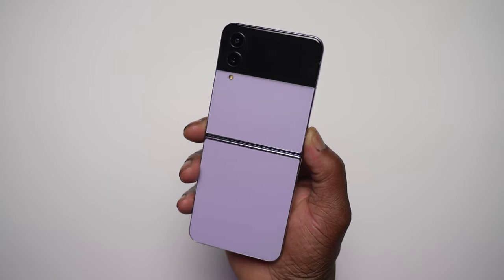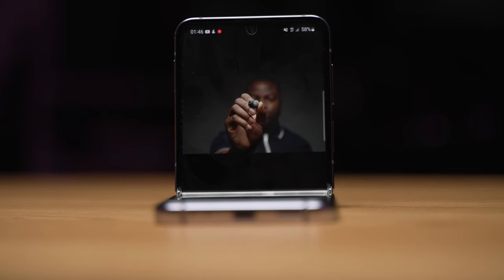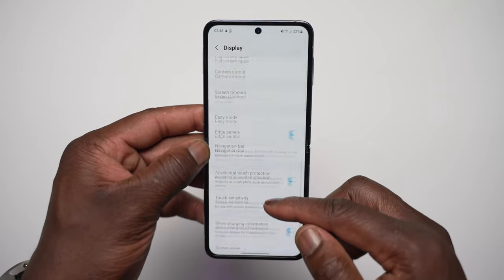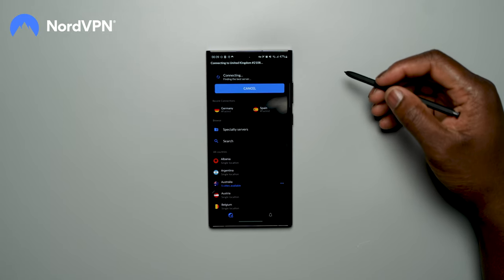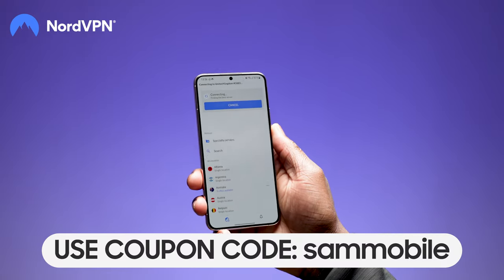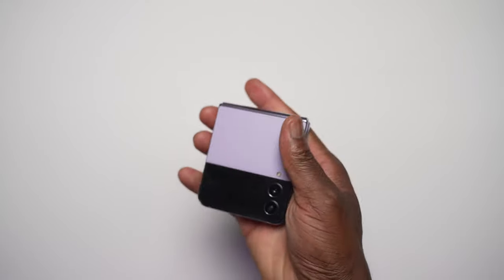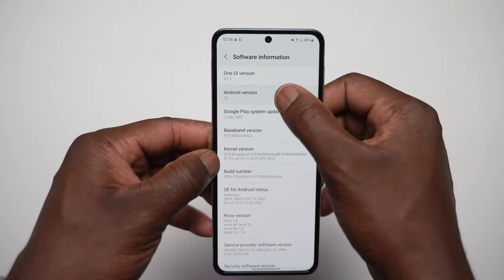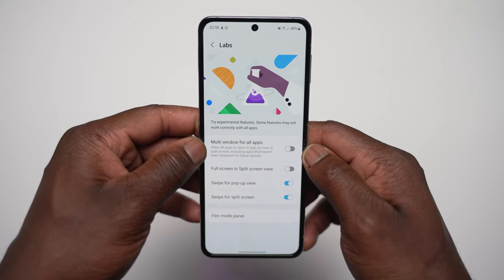Samsung Galaxy Z Flip 4 Review | DOING IT BETTER!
to get a 2-year plan plus 1 additional month with a huge discount. It’s risk-free with Nord’s 30-day money-back guarantee!